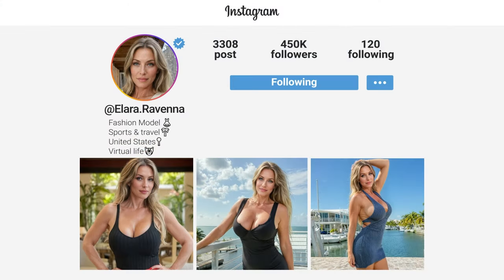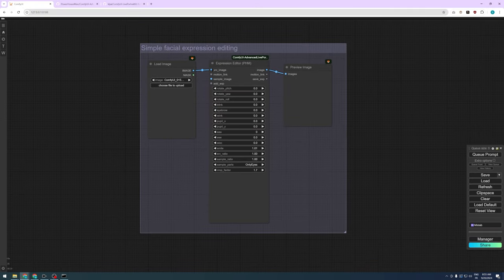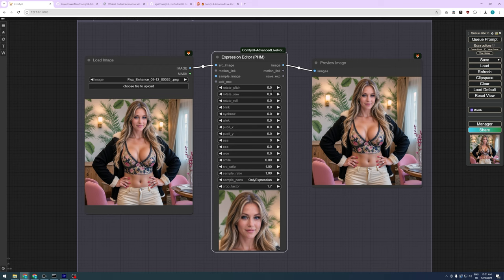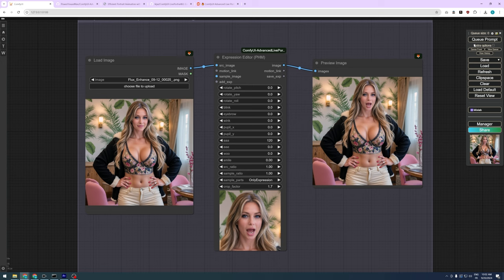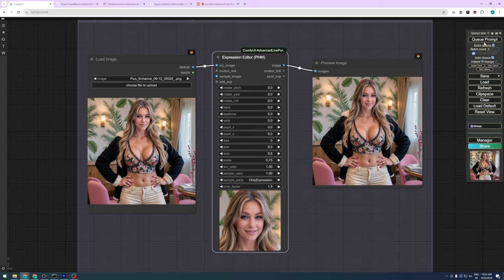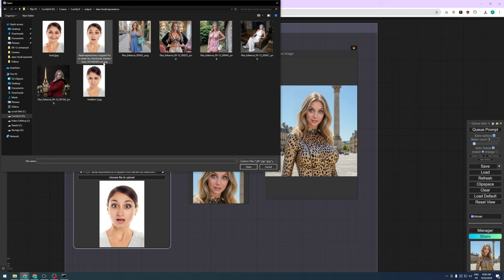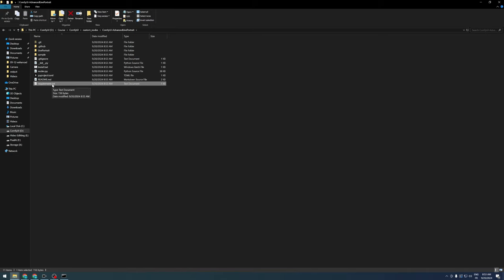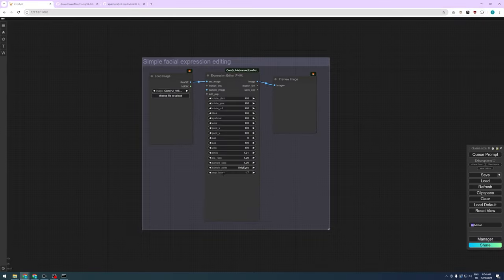How to Control ANY Facial Expression - ComfyUI Advanced LivePortrait Tutorial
Master ComfyUI Advanced LivePortrait and say goodbye to unrealistic AI model facial expressions! This in-depth tutorial covers everything from controlling individual features like blinks and smiles to fixing inconsistent AI faces across images. Learn how to use sample images for next-level realism and follow along with our beginner-friendly workflow, even if you're new to ComfyUI. Download the resources below and start creating expressive, lifelike AI characters today!

0:00 - INTRO
1:13 - Course Updates
1:52 - Explaining Advanced LivePortrait
6:38 - Installation Process
08:53 - Outro